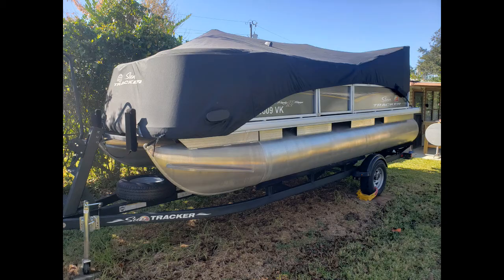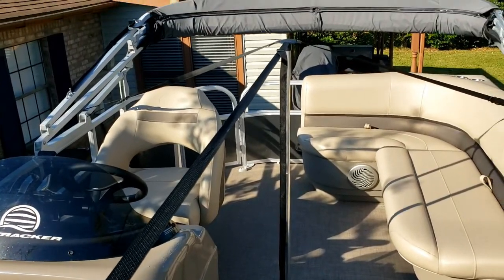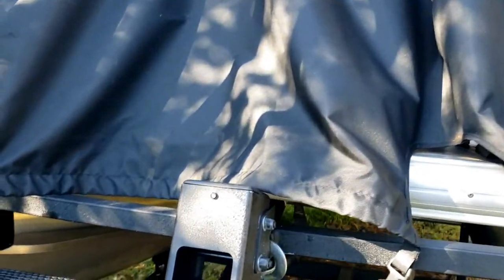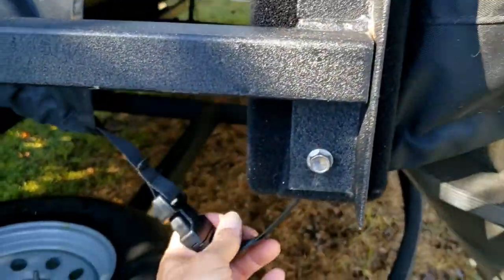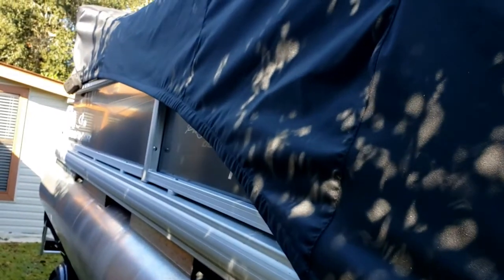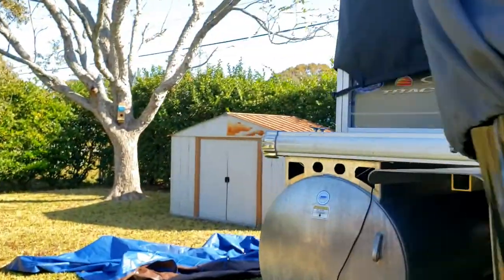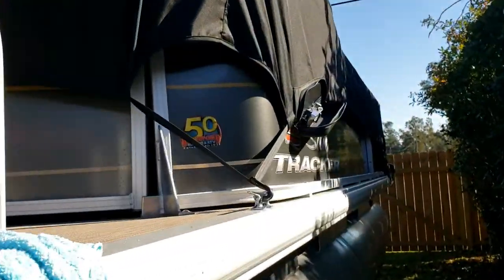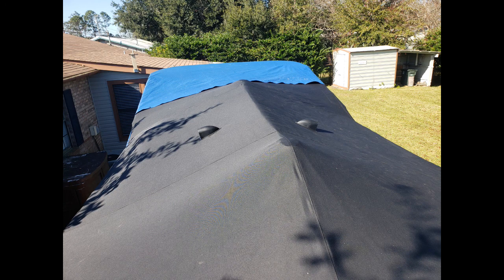Sun Tracker Pontoon Boat Cover Installation 2020 & 2021 Outer Armor brand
This video shows how to install a Sun Tracker factory boat cover on an 18 foot Party Barge.  This process may be applicable to other models as well.  The boat in this video is a 2020 model year. This is an Outer Armor band boat cover.